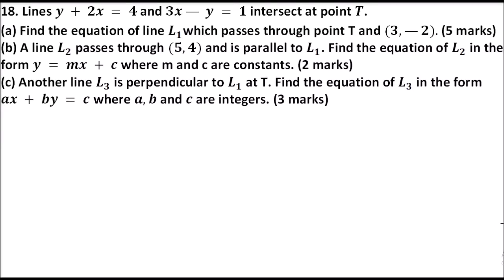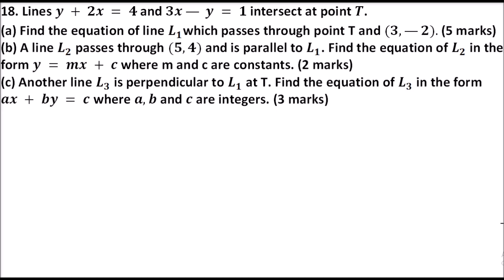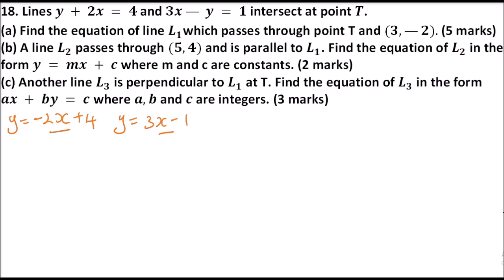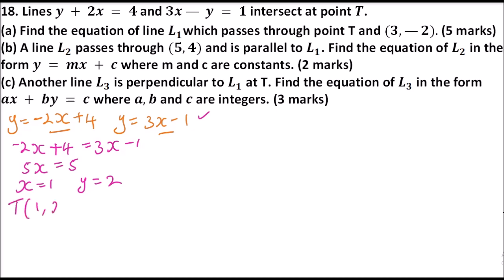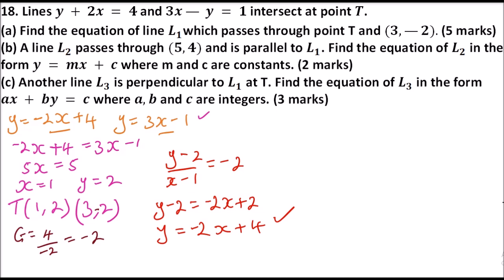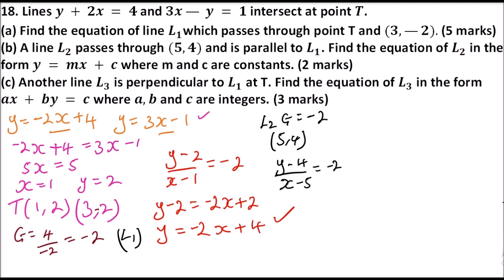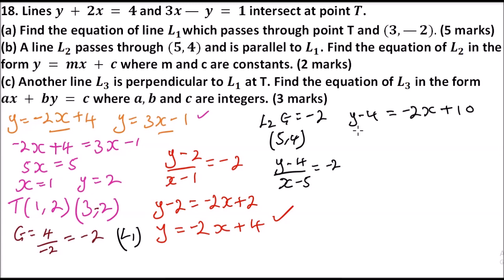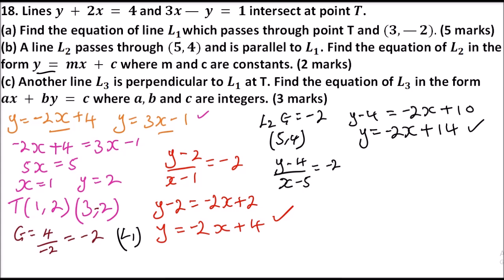2017 KCSE MATHEMATICS PAPER 1 QUESTION 18